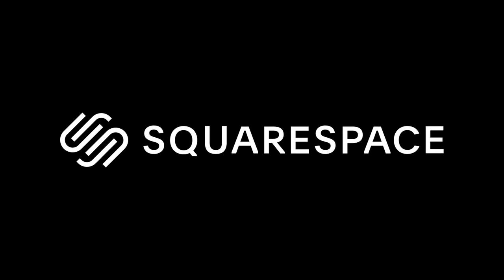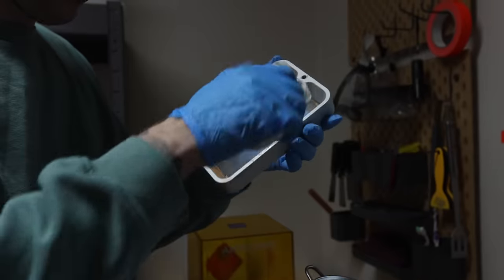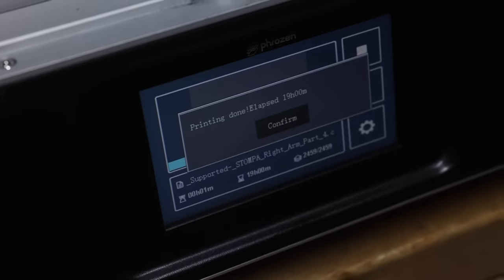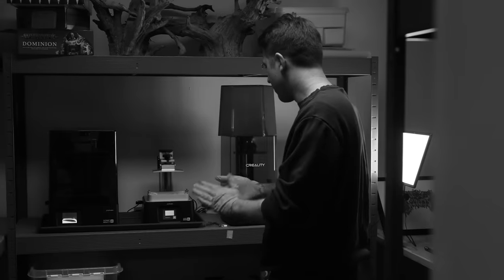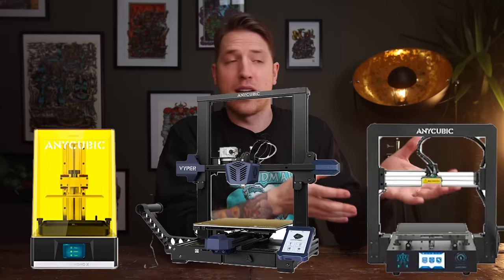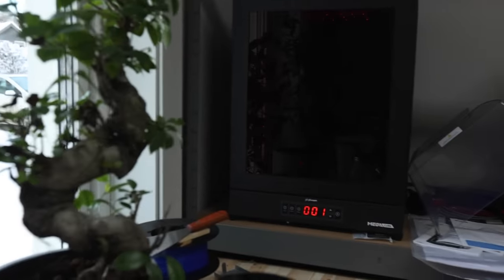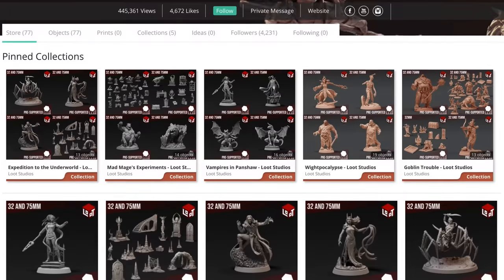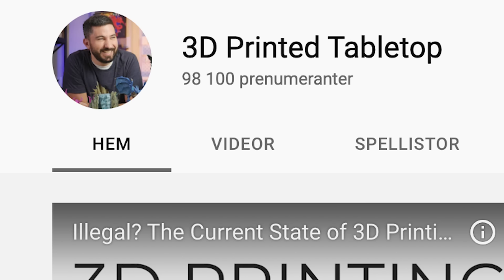6 things that made me hate 3d printing less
Here's 6 reasons i hate 3d printing way less now, than i did just a year ago. Hopefully there's a tip or two you can learn from this video to include in your 3d printing process!

Update about the Phrozen8k printer: Initial impression is OH MY GOD its insane! The quality is better than anything i've seen on home printers.

RESIN PRINTERS I USE:
Phrozen Sonic Mini 8K: